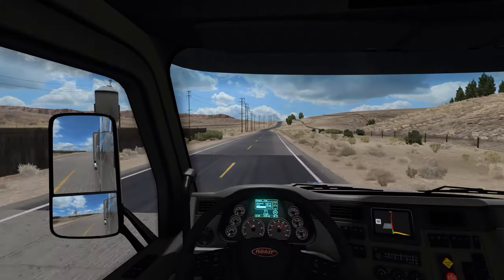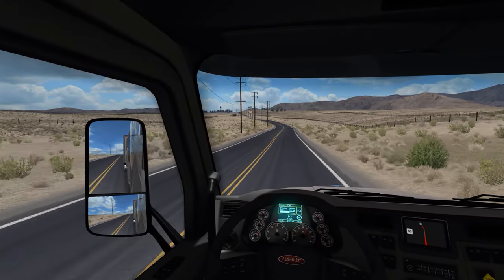American Truck Simulator | Stories from the Road Episode 8 | ATS Wishlist part 2| Lets play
Welcome back to another episode of stories from the road!! Today we're talking about things we would like to see in ATS.
Current Schedule

1.Stories from the Road Series every Tuesday or Wednesday
2.American Truck Sim News and updates periodically
3.Standard gameplay (no commentary videos coming soon)